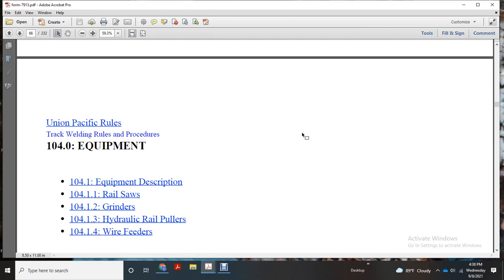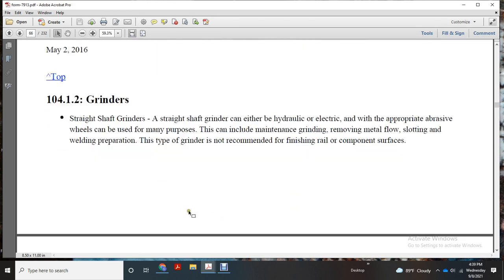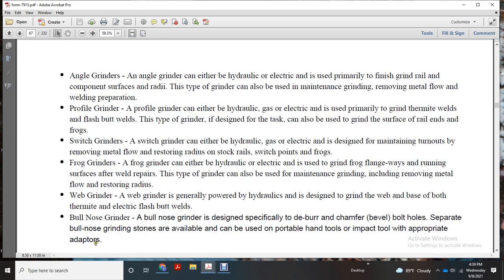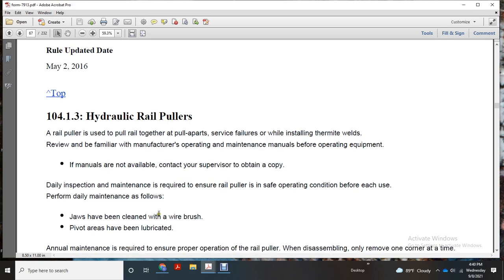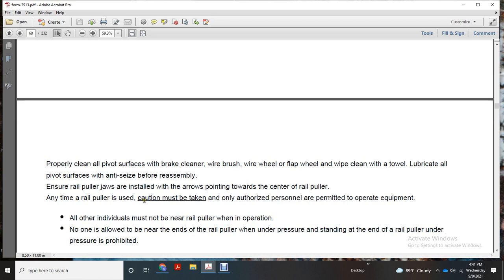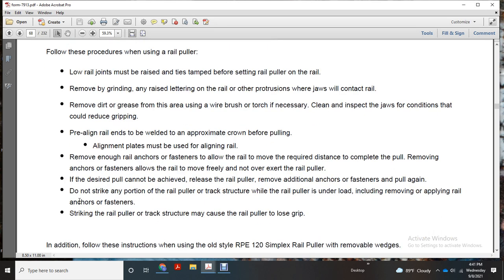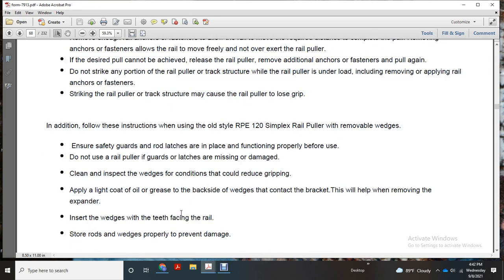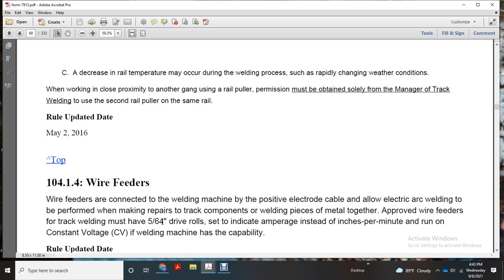UPRR TRACK WELDING AND PROCEDURES PART 5